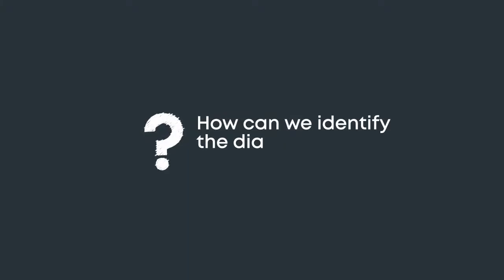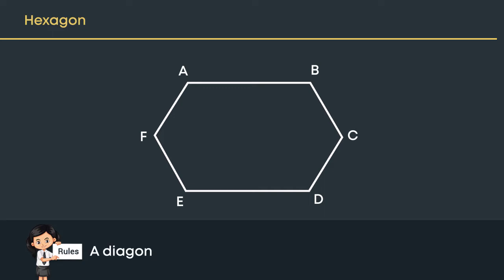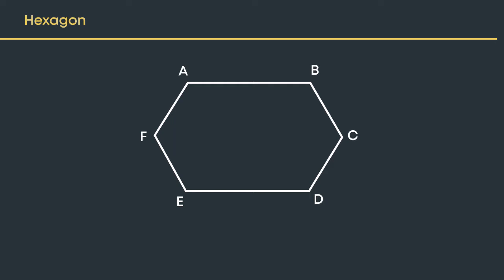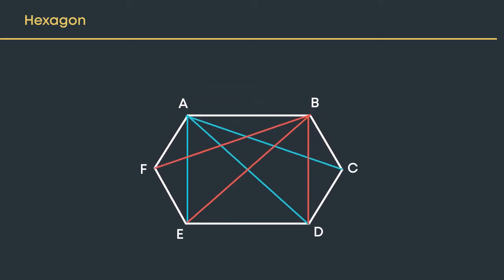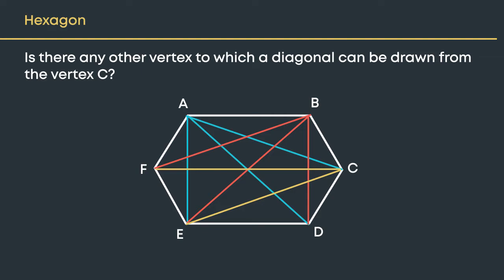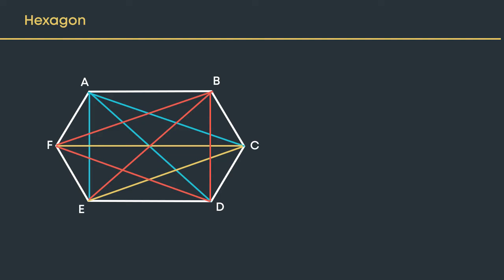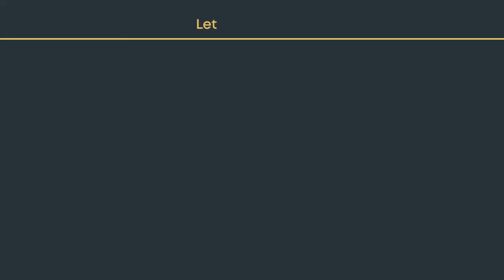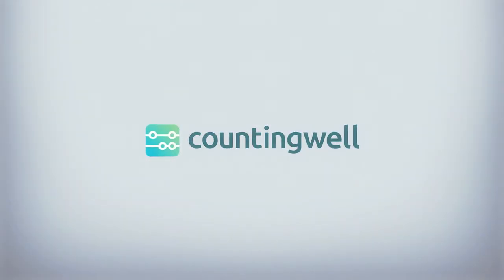Identifying Diagonals of a Polygon Explained in 3 Minutes | Countingwell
Learn how too identify diagonals of polygon in just 3 minutes

Class VIII | Polygons & Quadrilaterals

To master maths from home in just 20 minutes a day